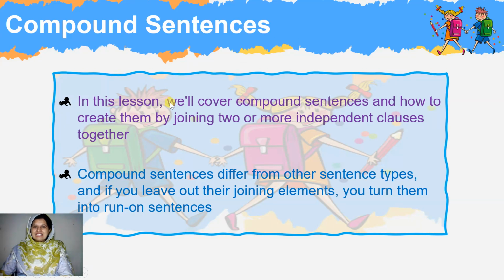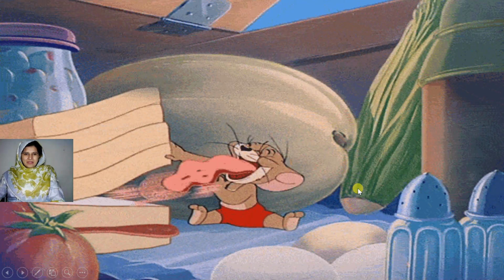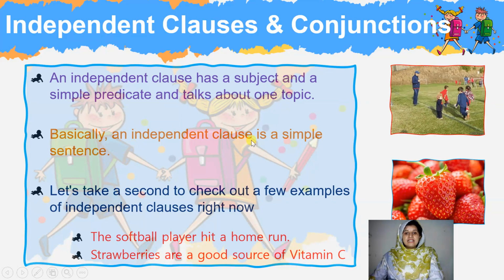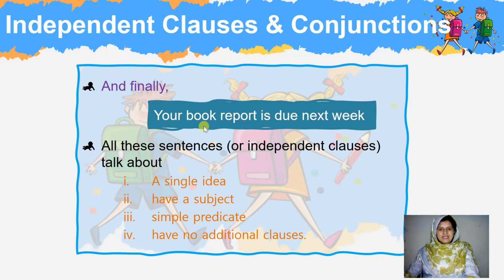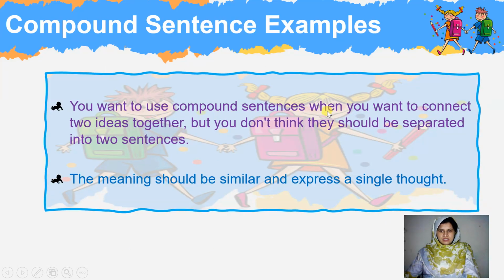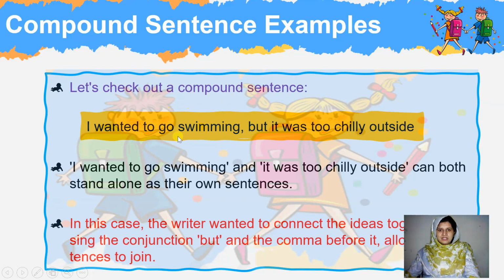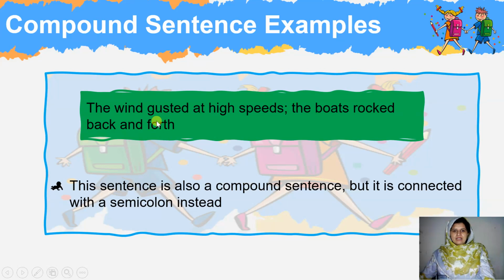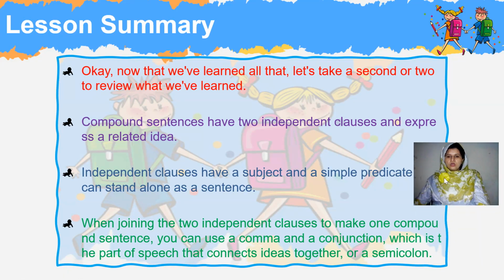Compound Sentences | Learning with Ambreen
A compound sentence is a sentence that has at least two independent clauses joined by a comma, semicolon or conjunction. An independent clause is a clause that has a subject and verb and forms a complete thought.

An example of a compound sentence is, 'This house is too expensive, and that house is too small.' This sentence is a compound sentence because it has two independent clauses, 'This house is too expensive' and 'that house is too small' separated by a comma and the conjunction 'and.'